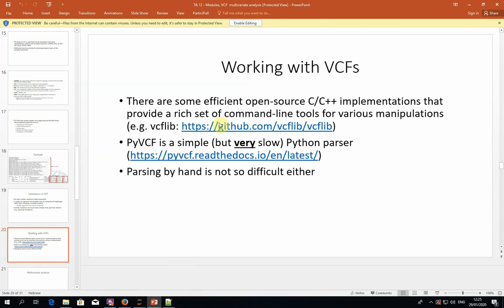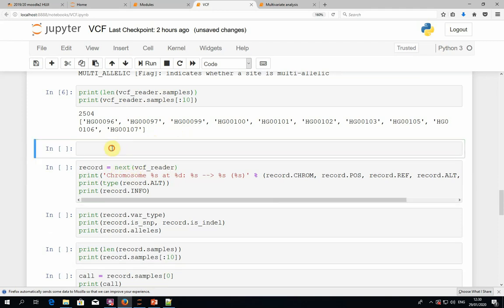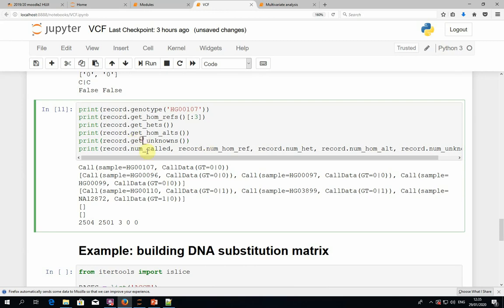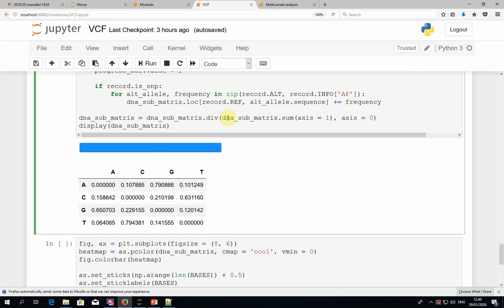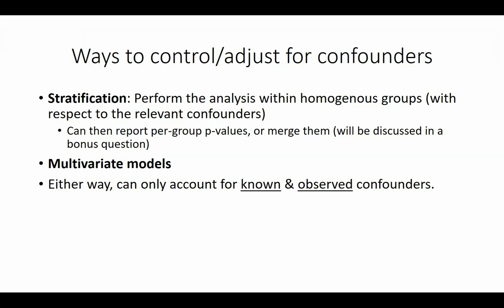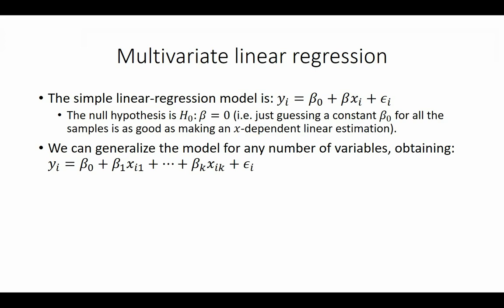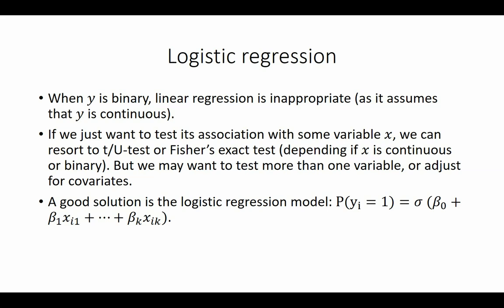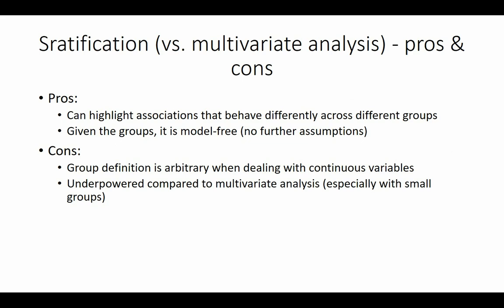Quantitative Biological Research with Python - Lesson 12, TA 2/3 - Modules, VCF, Multivar. Analysis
Topics covered in this part:
1. Parsing VCF files in Python with the pyvcf module [0:00]
2. Multivariate analysis: [16:32]
2.1. Motivation (confounding) [16:50]
2.2. Stratification vs. multivariate models [19:36]
2.3. Multivariate linear regression [22:28]
2.4. Contrasts  [28:01]
2.5. Logistic regression  [29:15]
2.6. Stratification - pros & cons [33:45]